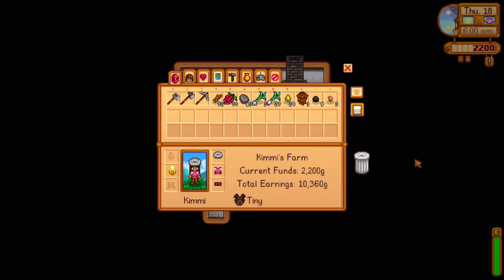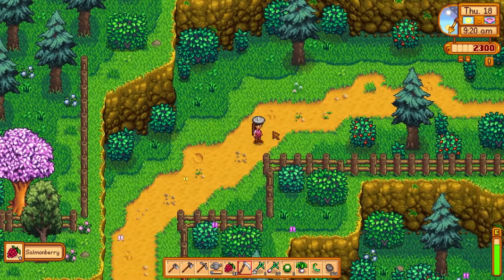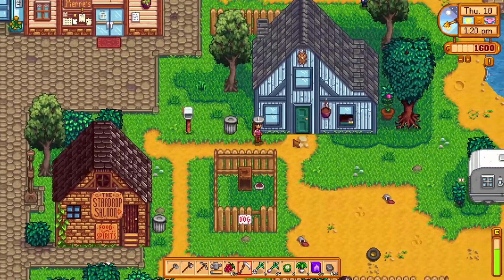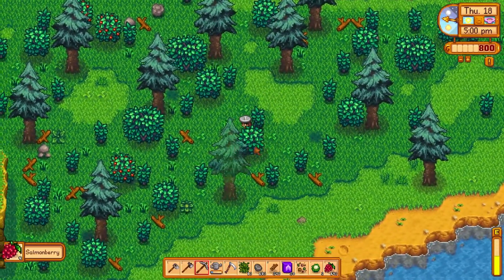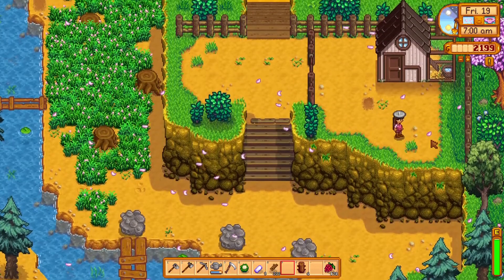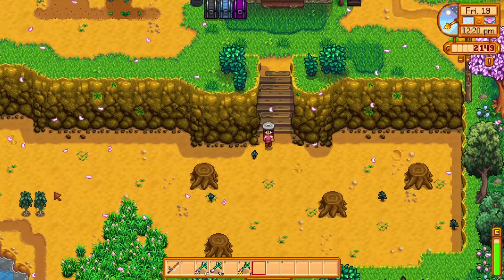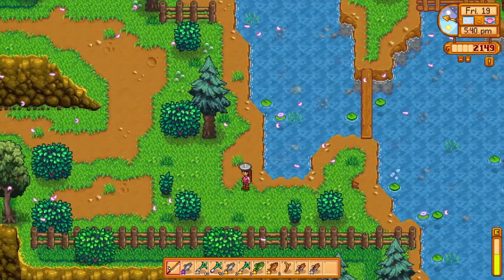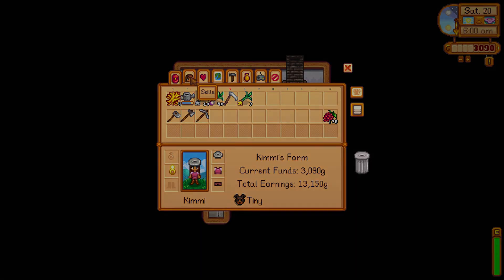Stardew Valley 1.5 Lets Play: (Part 9) Cute Wittle Chicken!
♥OPEN ME♥